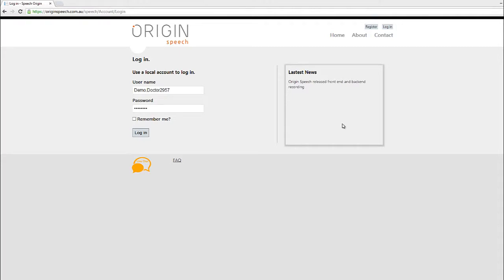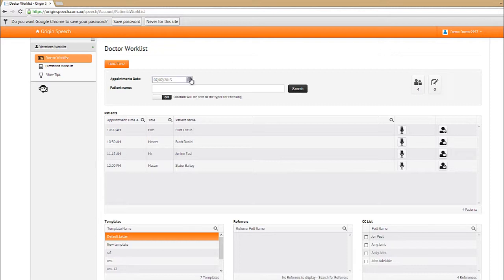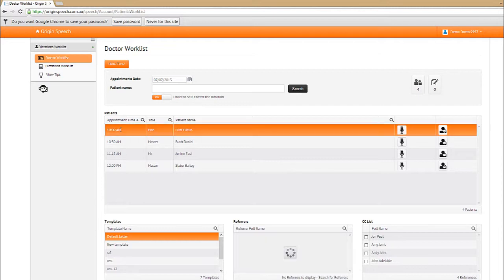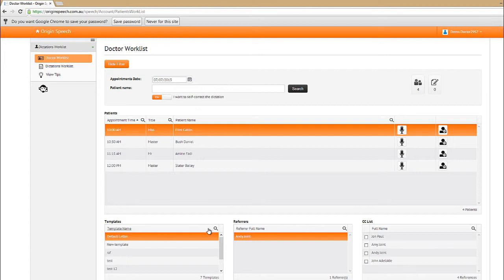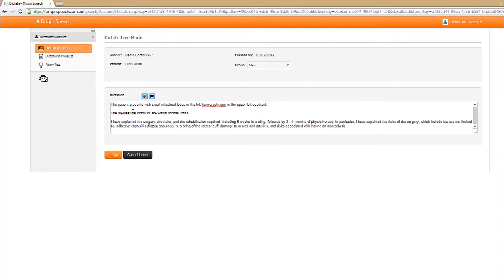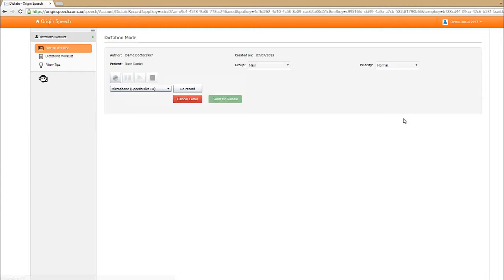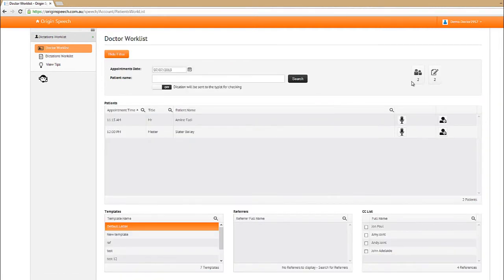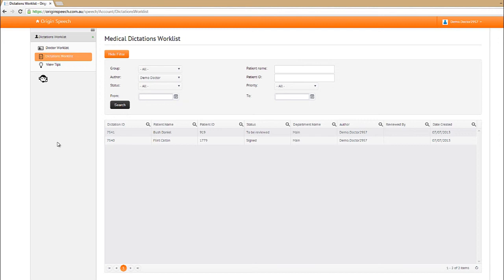Origin Speech Doctor Training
How to use Origin Speech for medical practitioners.